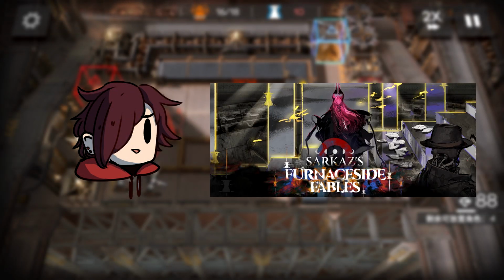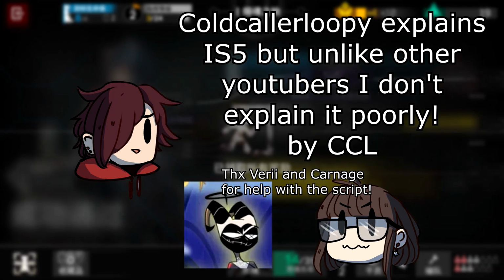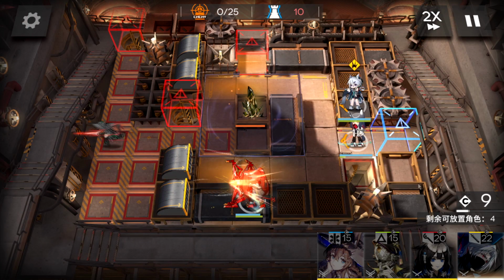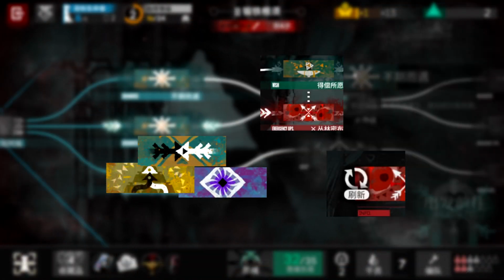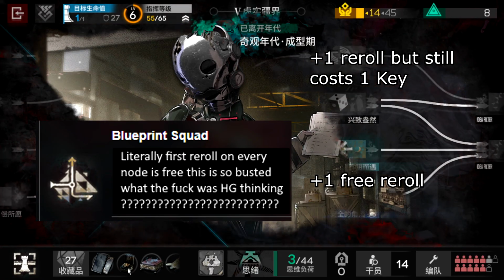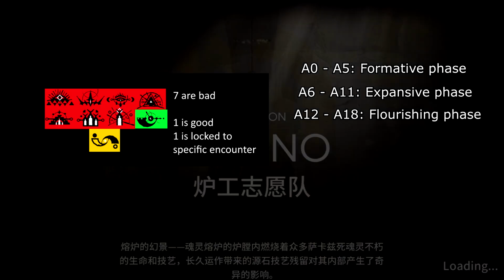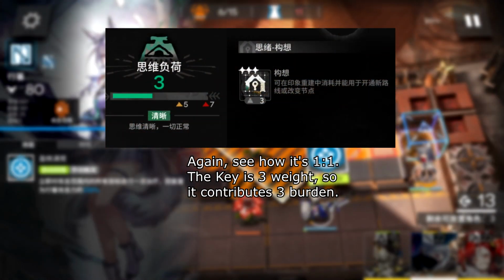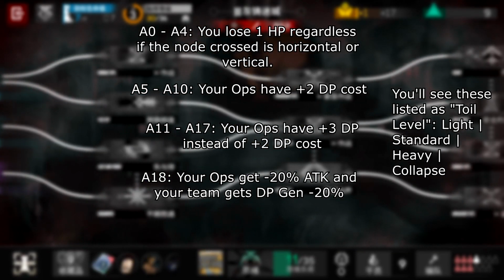Arknights IS5 Day 1 Guide For Newcomers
Hello! And welcome to my IS5 guide for newbies and veterans alike! I worked really hard on this video (across the last 11 hours lol) and I'm super happy with it! Hope y'all enjoy! I expect to make a rant video in the future about the DLCs.